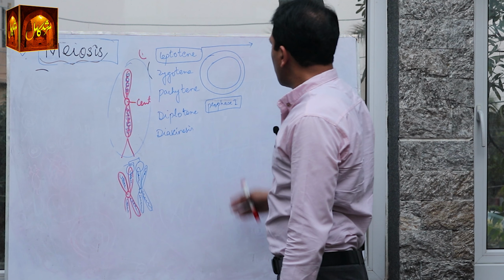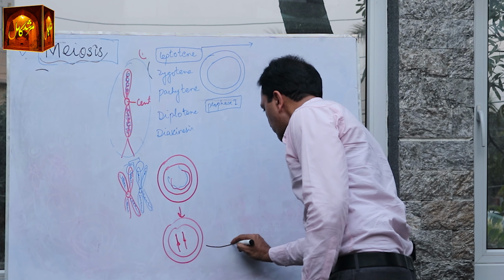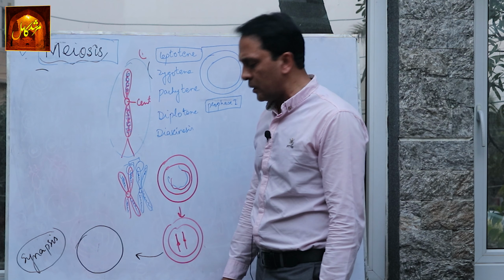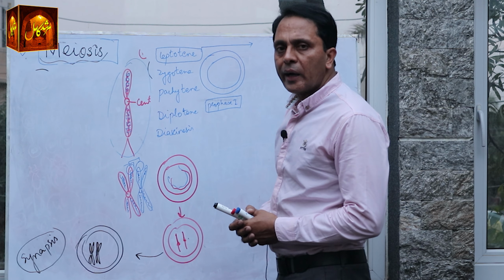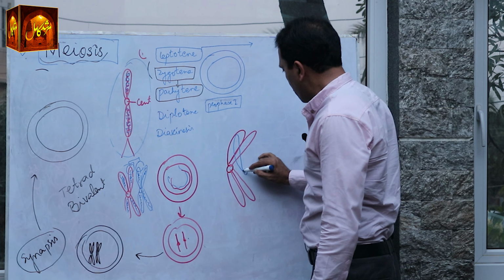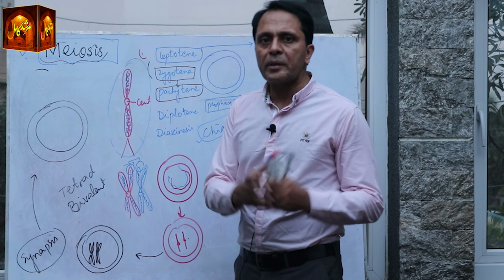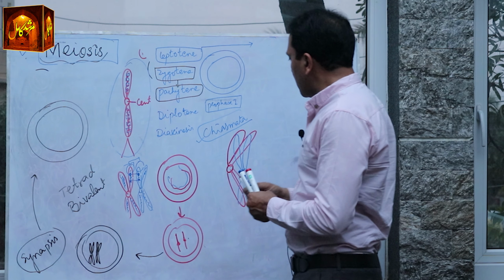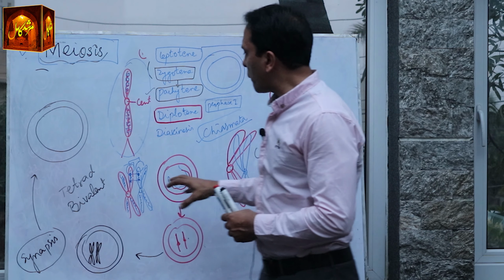MEIOSIS | Part 5 | Amir Raza